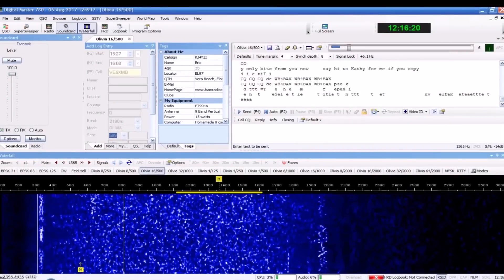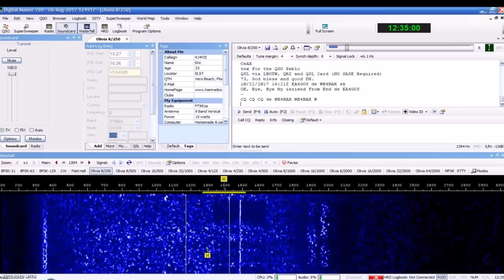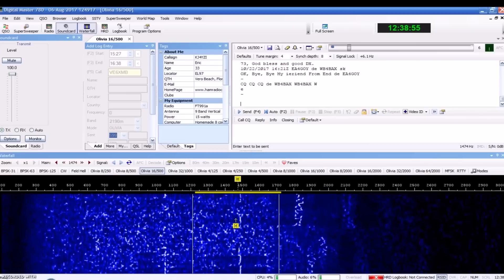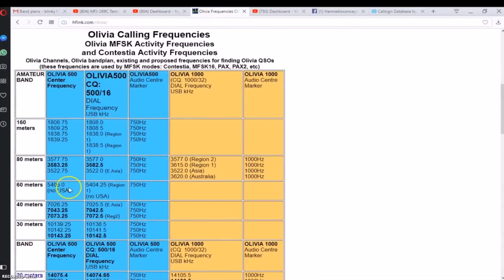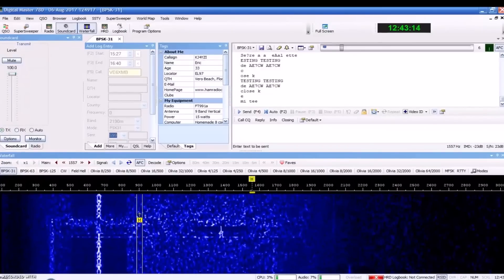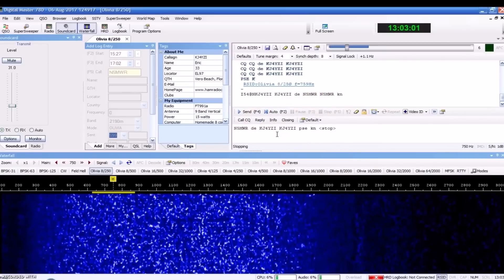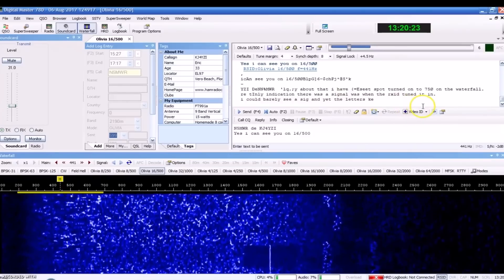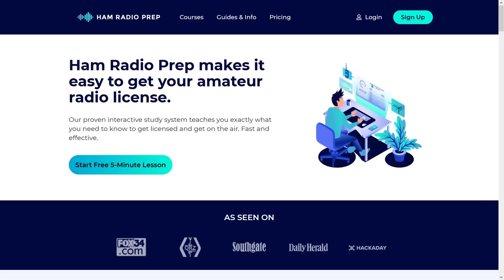OLIVIA , The HF Digital Mode That Actually Lets You COMMUNICATE With Other Ham Radio Operators??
If you haven't heard of Olivia, or you have only used nothing but FT-8, PLEASE follow these next 7 videos and get familiar with some other HF digital modes, which are quite fun to use, and beneficial when the bands are rough.

Using Digital Master 780 in these videos, but you can use any digital HF program that operates these modes.

IF you are operating FT8, you have everything you need already, you just have to want to use it.